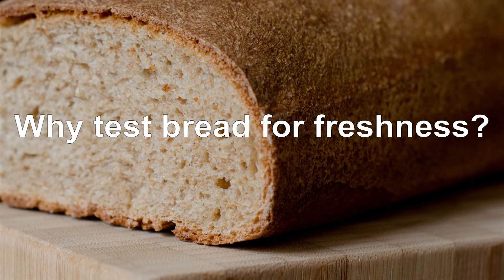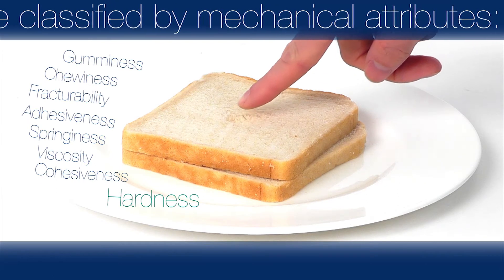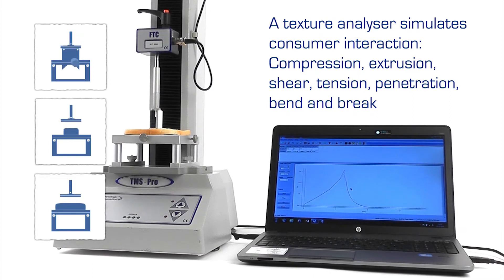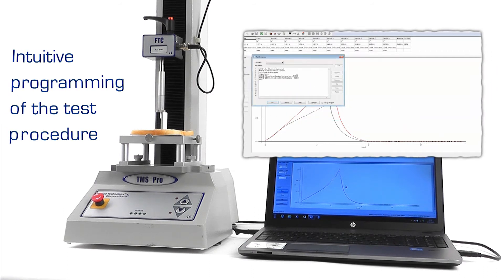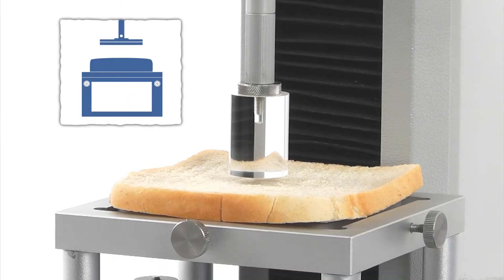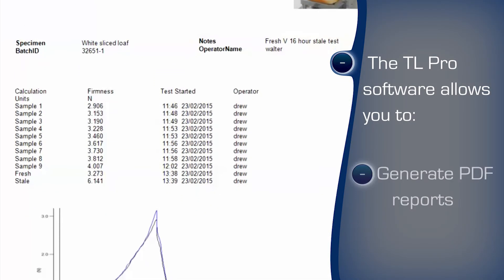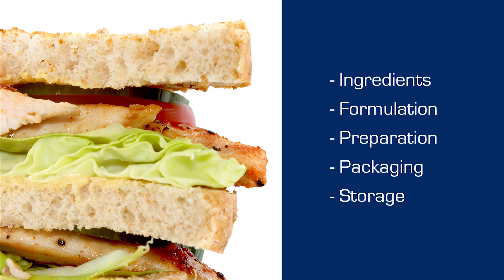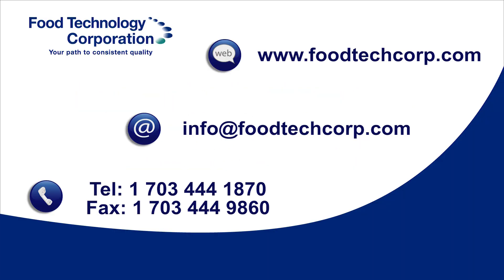Texture testing bread for freshness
Using a computer-controlled texture analyzer we explain how the consumer evaluates the quality of bakery products and show a test method to measure the properties which determine the texture. This information can be scientifically analysed by the bakery producer to control the quality and improve the shelf life of the bread, optimizing processes and minimizing costs.
This video covers:
0:38 Sensory characteristics and mechanical attributes for bread products
1:10 How a texture analyzer can measure firmness by simulating finger-feel and mouthfeel
1:43 Selecting the fixtures and setting up the test program and performing the calculations automatically
2:45 Results and comparison between fresh and stale samples
3:11 Benefits of texture testing for the bakery producer